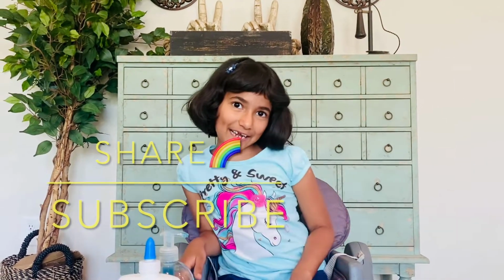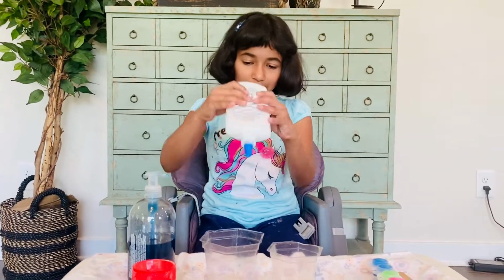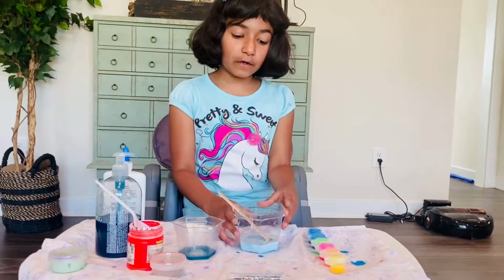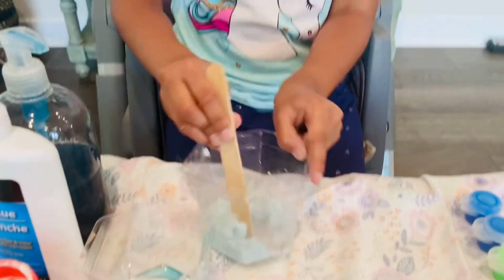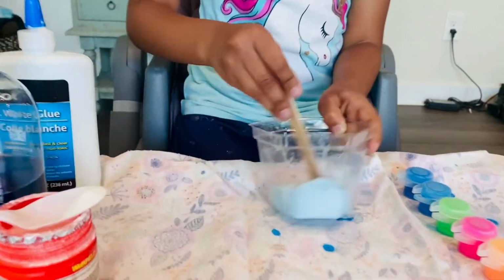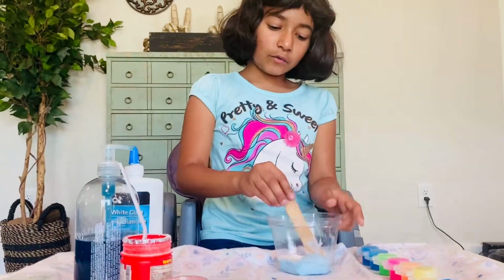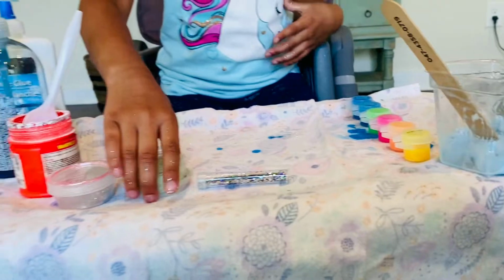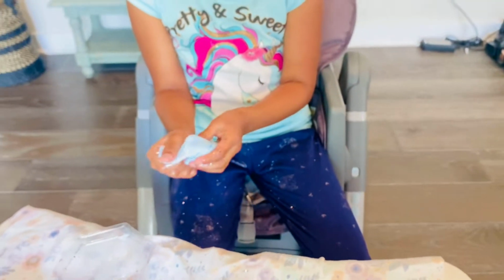Homemade SLIMES,Slimes With Detergent , How to Make SLIME at Home, Best SLIMES ,USE Home Ingredients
Homemede Slime - how to make slime at home . slime making with Detergent and glue .
slime#home made slime#glue slime#slime recipes